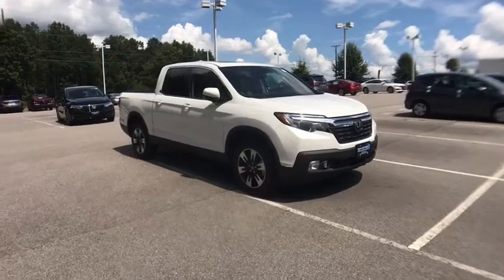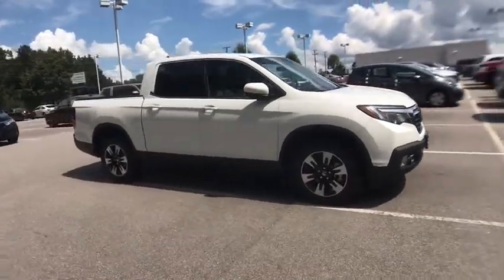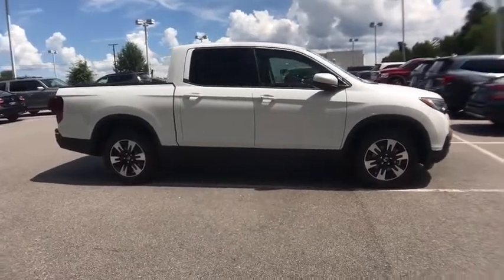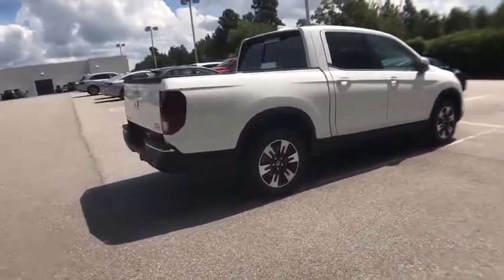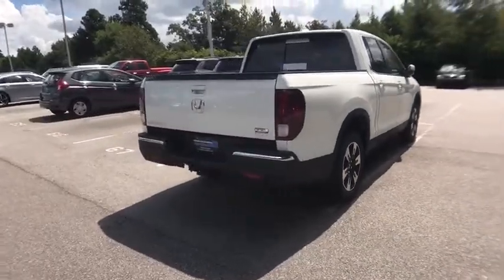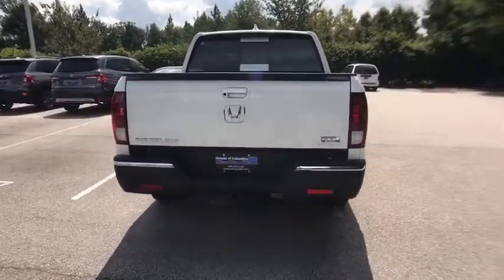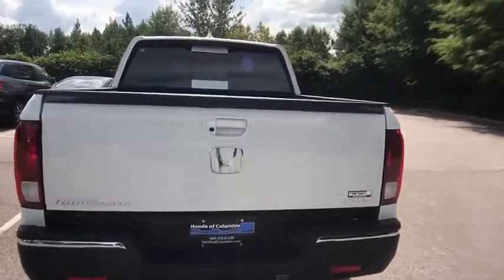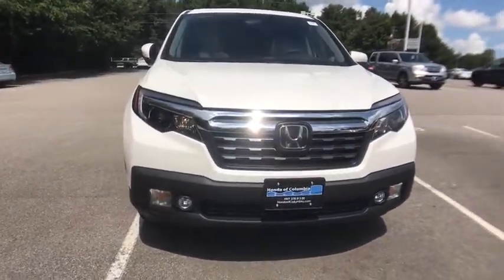2020 Honda Ridgeline Columbia, Lexington, Irmo, West Columbia, Aiken, SC 440945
New 2020 Honda Ridgeline available in Columbia, South Carolina at Honda of Columbia. Servicing the Lexington, Irmo, West Columbia, Aiken, SC area.

2020 Honda Ridgeline RTLbrbrbrHonda of Columbia is not responsible for any price discrepancies, statements of condition, or incorrect equipment listed on any vehicle. Pricing excludes tax, tag, registration and title and includes $225.00 closing fees. It is a charge that is permitted but not required by law and is filed with the S.C. Department of Consumer Affairs. All discounts may not be combined with the low APR. While every reasonable effort is made to ensure the accuracy of this information, we are not responsible for any errors or omissions contained on these pages. Please verify any information in question with Honda of Columbia. Use for comparison purposes only. Your mileage depending on driving conditions, how you drive and maintain your vehicle, battery-pack age/condition, and other factors.